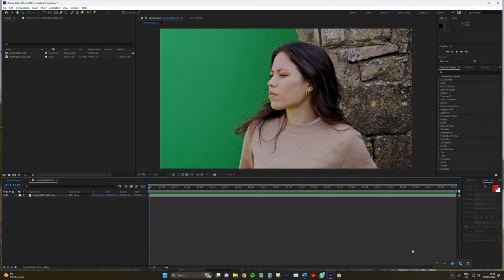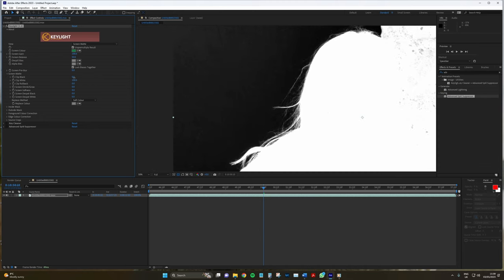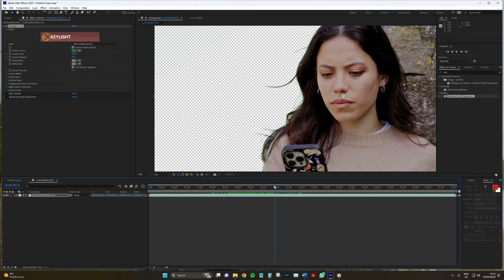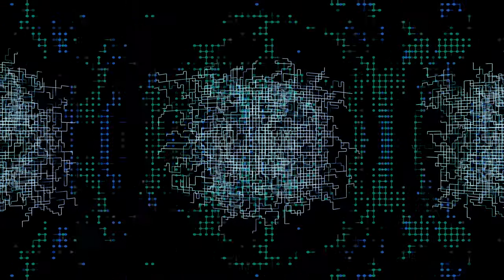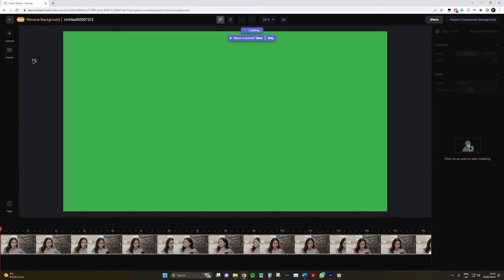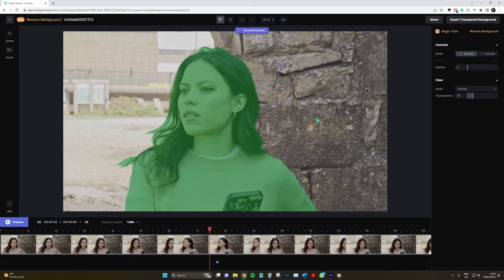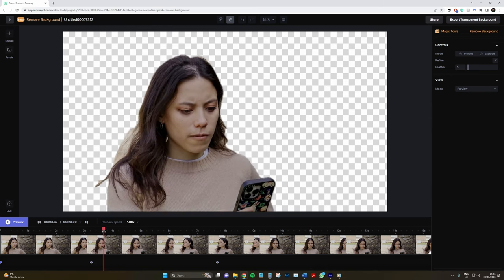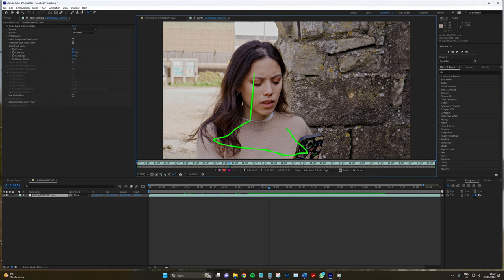Will AI Remove The Need For Greenscreen?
With all the new AI tools coming out constantly, the way we do things is always changing. In this video, Lewis answers the question "Will AI Remove The Need For Greenscreen?", and we dive into a head to head between AI Rotoscoping and background removal tools versus the traditional chroma key process.

Videvo.net offers completely free stock video footage, motion graphics, templates, and audio for use in your personal and professional projects. We also offer Premium stock plans with an extended library of stock materials. Visit Videvo.net today!

Check out our blog for more tutorials and filmmaking techniques like this and other useful content

Visit us on Facebook: Facebook.com/Videvo